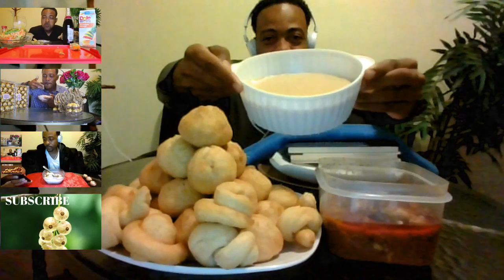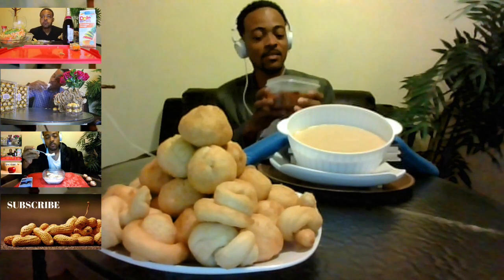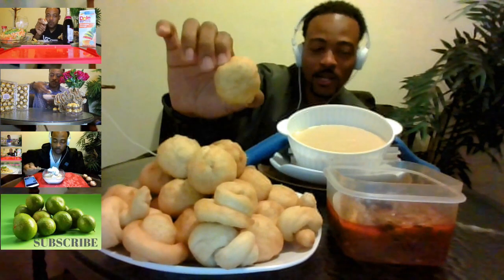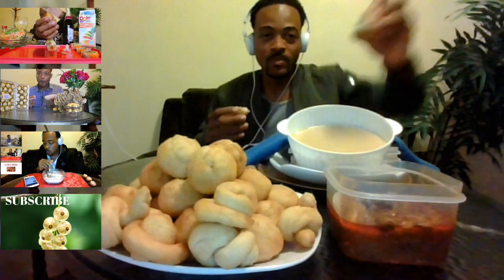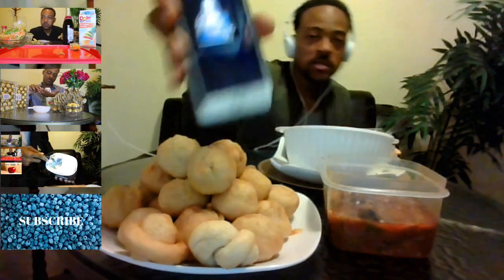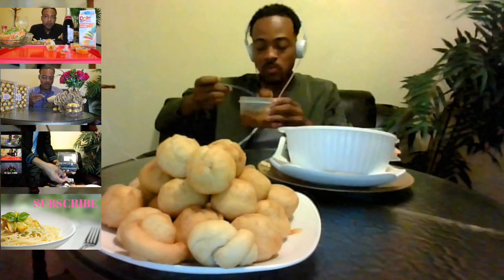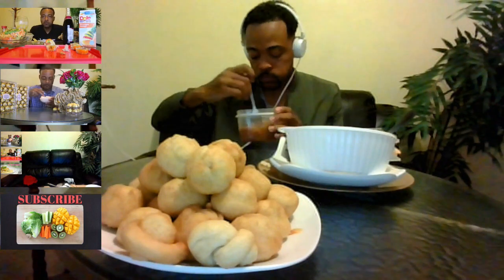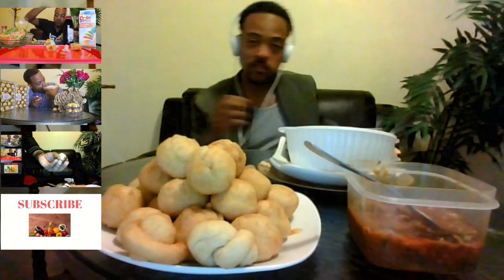MUKBANG-Jamrock|Dumplings+Mackerel+Cornmeal Porridge|(Soft Eating Sounds){Talking}| Eating Show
MY MUKBANG POEM:

Mukbang, yes, it's a search and a quest
To see seafood, to dine with wine
To challenge talking, quite whispers
Sleep, sleep, tinker, tinker taco bell
Is this a dream, no wait, let me sleep
Korean noodles, whining poodles, seafood sushi, I was moody

Silence shhh, storytime bee.
"Honeycomb?",
"No!"
"Bloveslee!"
"Soo, who?"
"Stephanie too."
A team, a dream, faces with cream. Jeffreestar, light years from Mars.
Milky-way stay, Trisha Yayy! Yes please stay.
Josh, Peck, all hands on deck. Yes, eat, Mukbang is sweet!

What is Mukbang?

Mukbang or muk-bang is an online audiovisual broadcast in which a host eats large amounts of foods while interacting with their audience. Usually done through an internet webcast, mukbang became popular in South Korea in the 2010s

SEND ME SOME MAIL:
MUKBANG-Jamrock

deep fried street food

mukbang korea
mukbang website
mukbang trisha
why is mukbang popular
mukbang pronunciation
mukbang salary
mukbang origin
how to do mukbang
mukbang asmr
mukbang website
mukbang eating disorder
bj fitness fairy
mukbang trisha
mukbang pronunciation
how do mukbang stay skinny
mukbang salary
how to say mukbang
korean eating tv show
mukbang food ideas
how do mukbang eat so much reddit

(Korean)

내 채널에 오신 것을 환영합니다! 아래에서 좋아하고, 공유하고, 구독하고 의견을 남기십시오.

MY MUKBANG POEM :

Mukbang, 예, 검색 및 퀘스트입니다.
해산물을보고, 와인을 먹으며
말하기에 도전하기 위해, 아주 속삭이다.
수면, 수면, 팅커, 팅커 타코 종
꿈 이니, 잠깐, 잠자 자.
한국 국수, 징징이 푸들, 해산물 초밥, 나는 변덕 스러웠다.

침묵의 shhh, storytime bee.
"벌집?",
"아니!"
"블 블즈 블리!"
"수, 누구?"
"스테파니."
팀, 꿈, 크림으로 얼굴. Jeffreestar, 화성으로부터의 빛의 해.
밀키 웨이 체류, Trisha Yayy! 예. 체재하십시오.
조쉬, 펙, 다 갑판에있어. 그래, 먹어, Mukbang은 달콤 해!

어떤 메일 보내기 :
캐롤 시티, 플로리다 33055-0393

(Japanese)

私のチャンネルへようこそ！以下のように、共有し、購読し、コメントすることを忘れないでください。

私のムクバン詩：

ムクバン、はい、それは検索とクエストです
シーフードを見るには、ワインで食事をする
話すことに挑戦するには、かなり囁く
睡眠、睡眠、変態、変態タコの鐘
これは夢か、待たずに、私は眠りましょうか？
韓国の麺、泣き言のプードル、シーフードの寿司、私は不気味だった

沈黙のshhh、物語の蜂。
"ハニカム？"
"いいえ！"
"ブロブズリー！"
"スー、誰？"
"ステファニーも。"
チーム、夢、クリーム色。ジェフリースター、火星からの光年。
ミルキーウェイステイ、トリシャヤイ！はい、ご滞在ください。
ジョシュ、ペック、デッキに全員。はい、食べる、ムクバンは甘いです！

いくつかのメールを送ってください：
フロリダ州キャロルシティ、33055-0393